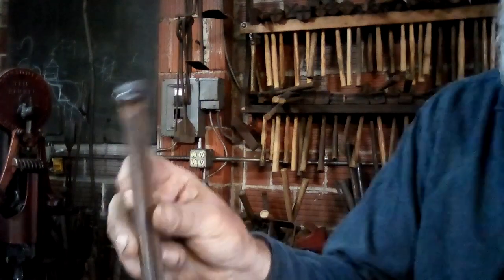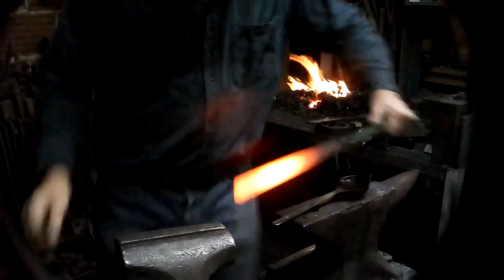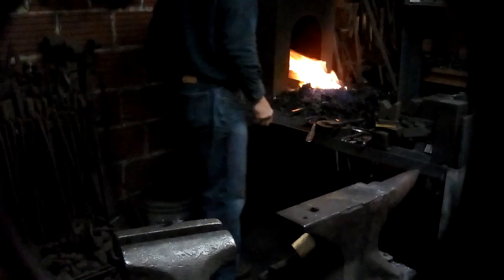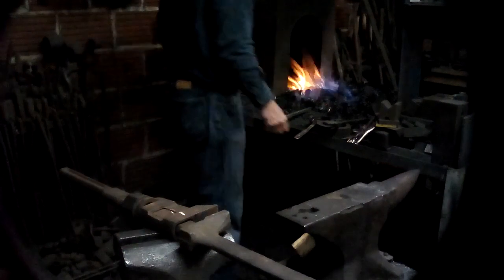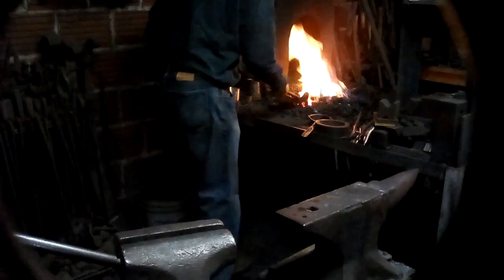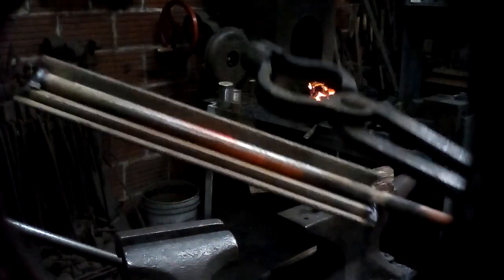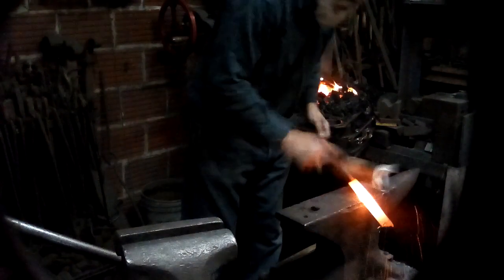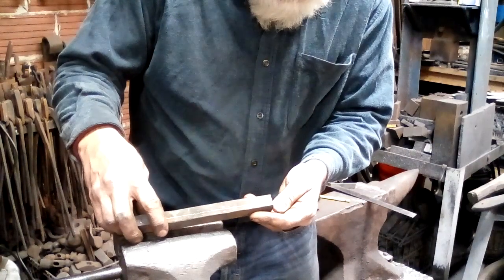A Blacksmith's Dictionary, Twisting steel, 6 types of twisted bar, what to twist and how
Blacksmith Daniel Tokar  demonstrates several types of twisted steel bars, from simple to bundles.